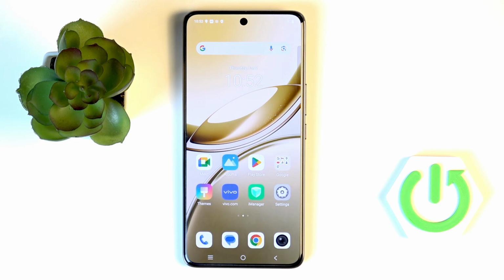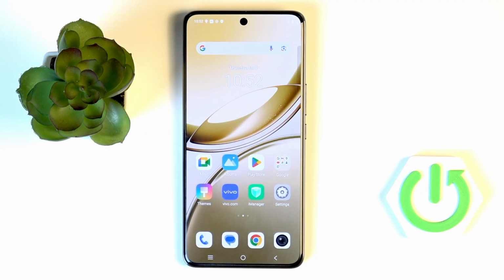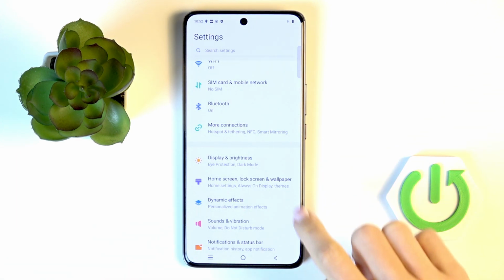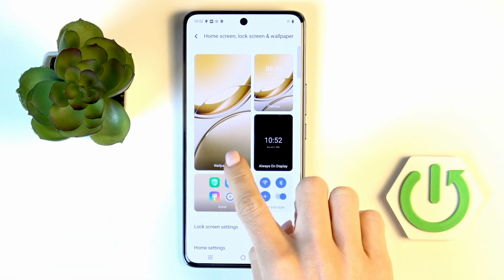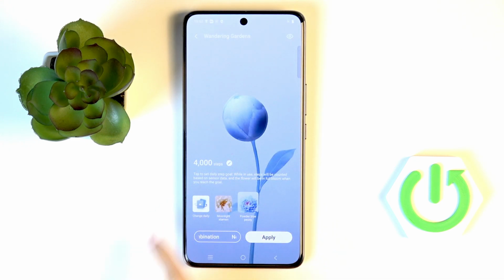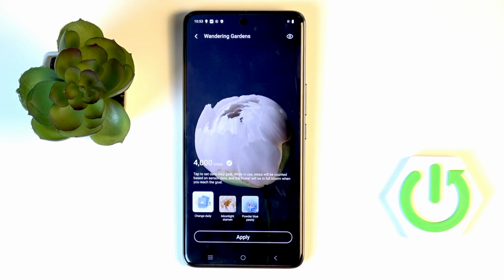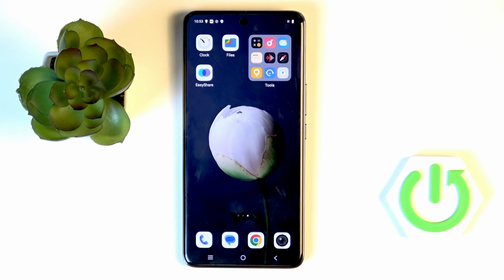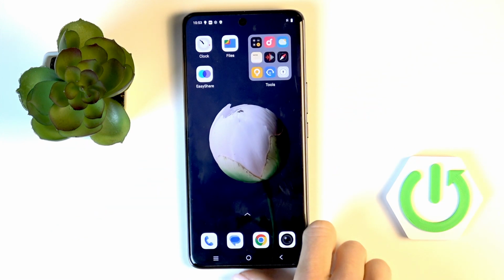VIVO V50 – How to Change Wallpaper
Want to personalize your VIVO V50? In this video, we show you how to change the wallpaper on your VIVO V50 smartphone. You’ll learn step-by-step how to access the wallpaper settings, choose a new image from your albums, and apply it to your home screen and lock screen. Whether you want to use your favorite photo or a default wallpaper, this guide will help you make your VIVO V50 look unique and fresh. Changing your wallpaper is a simple way to customize your device and make it feel more like your own. Follow along to update your VIVO V50 background quickly and easily.

How to change wallpaper on VIVO V50?
How to set a custom wallpaper on VIVO V50 home screen and lock screen?
Where are wallpaper settings on VIVO V50?

0:00 Introduction
0:06 Open Settings on VIVO V50
0:13 Go to Home Screen, Lock Screen & Wallpaper
0:21 Select Wallpapers
0:27 Choose Album and Image
0:30 Apply New Wallpaper
0:40 View Updated Home and Lock Screen
0:49 Outro